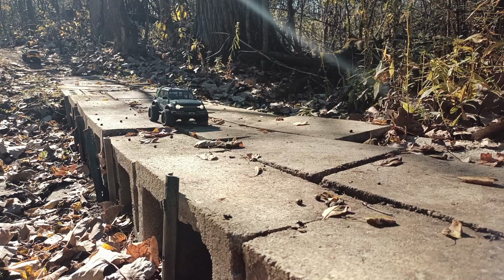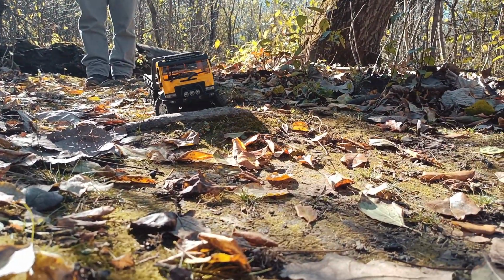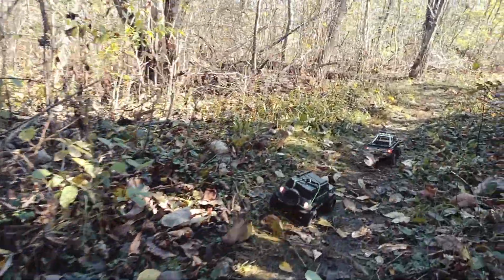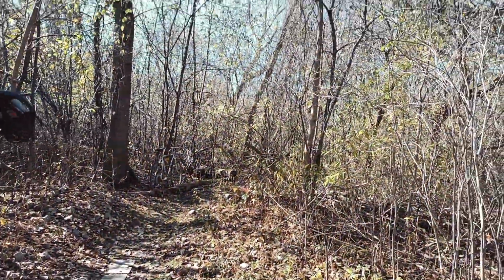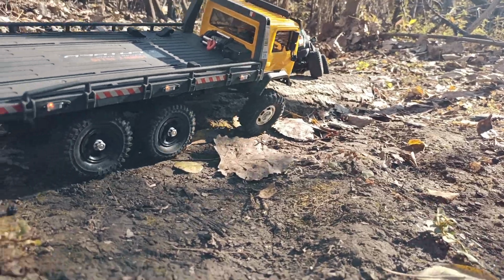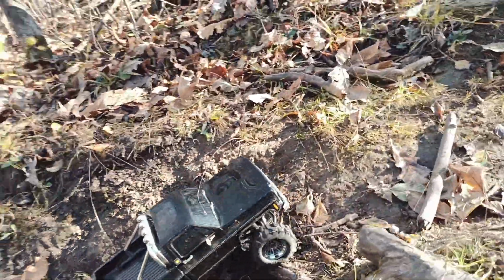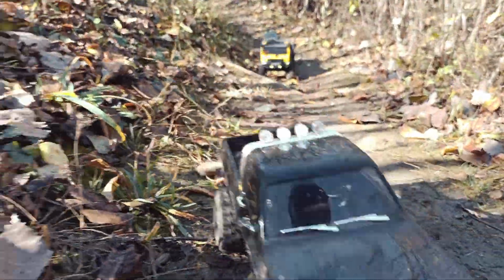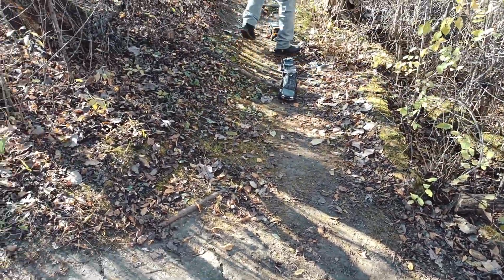TRX4M High Trail, Trx4m Bronco, Arktos 6x6 trail walk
Hey everyone today my Son Adrian had a half day so once he got off the bus we headed up to the trail head and explored!
Peace n love YouTubers
God bless
Hobbies it up any way u can !